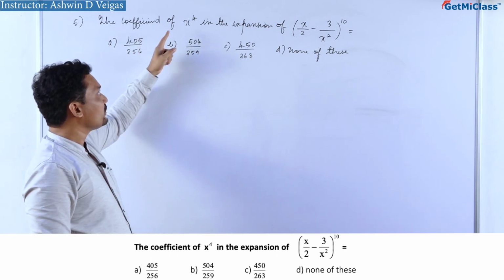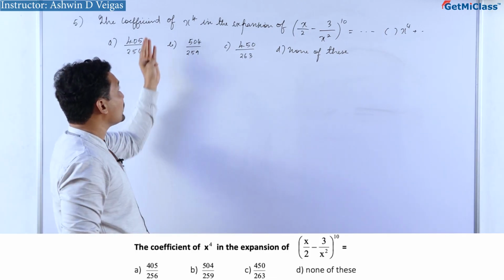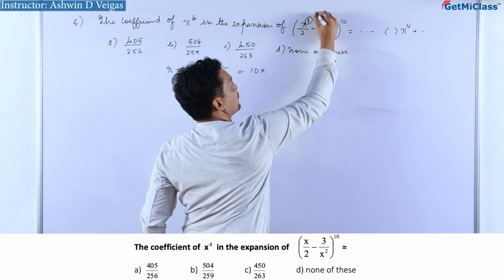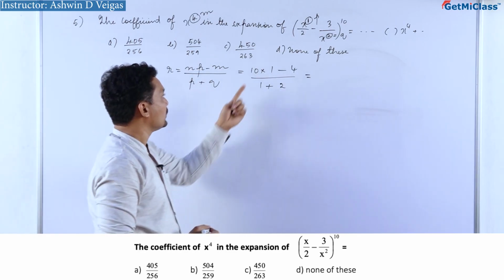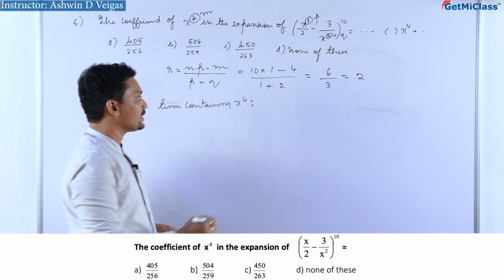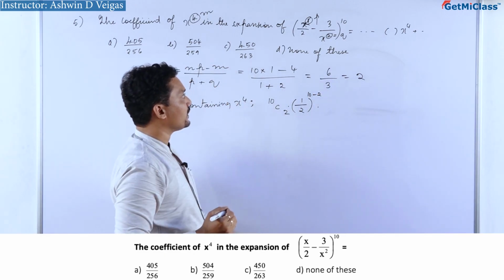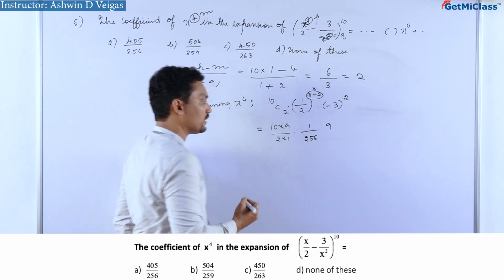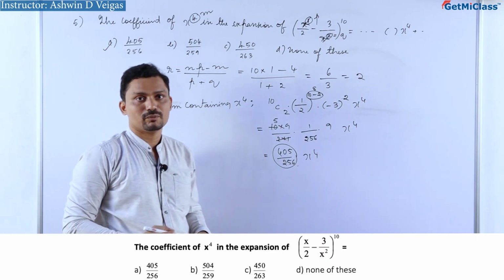Understanding Polynomial Expansions Simplified KCET 11th Mathematics Binomial Theorem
This video provides step-by-step explanations and examples to help viewers understand how to expand polynomial expressions.